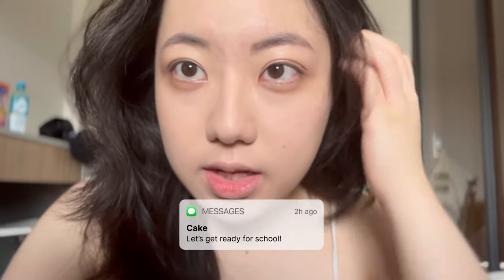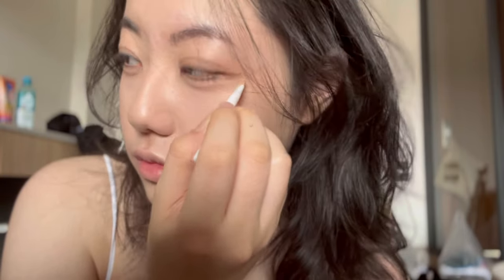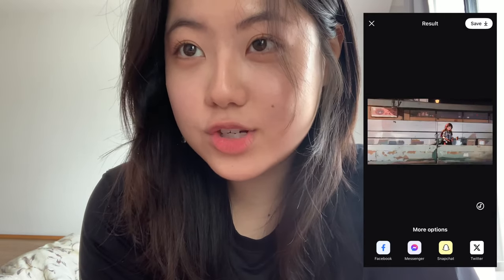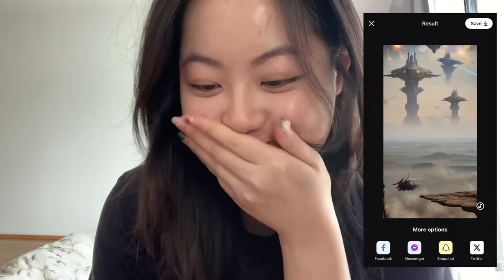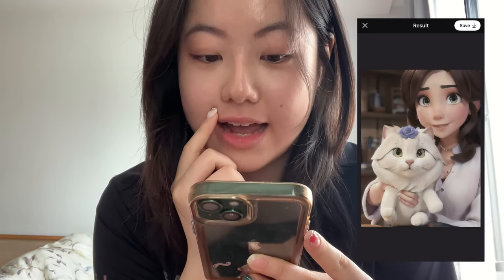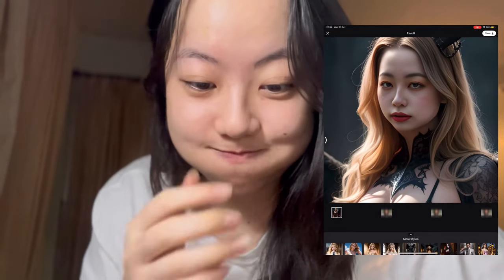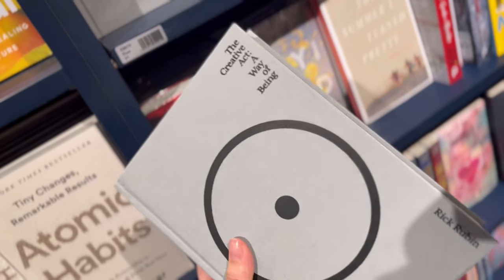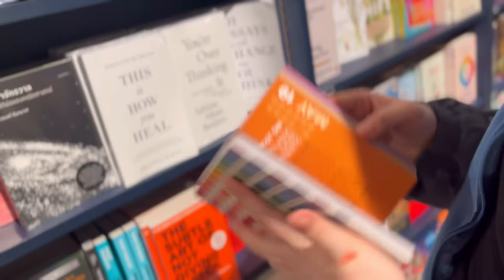A Day in My Life Vlog: School, mala hotpot with friends, Ai photos, modeling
Another APP for making AI photos under the HitPaw brand. If you are interested, you can also download it and try it.

Hiii friends! I’m finally back with another day in my life vlog(I still have a lot more vlogs to edit and share with you guys). I’ve been trying to keep myself productive and embracing every new opportunities that come my way and so far I think I’ve been handling everything okay. I hope you guys are doing great and I really appreciate all your lovely support! I’ll see you in the next vlog!

Add me!

For work:
Dm on Instagram